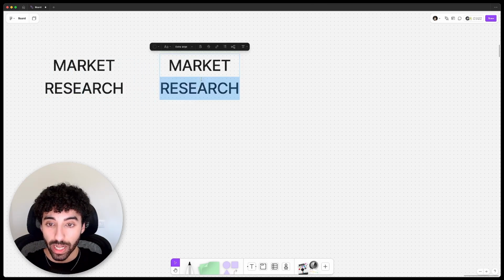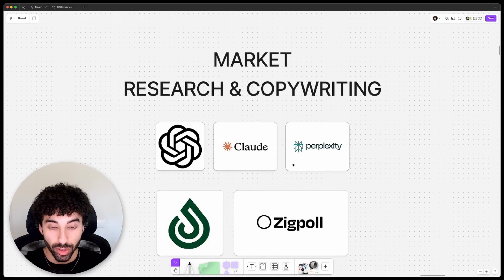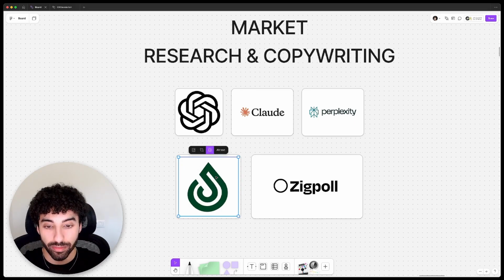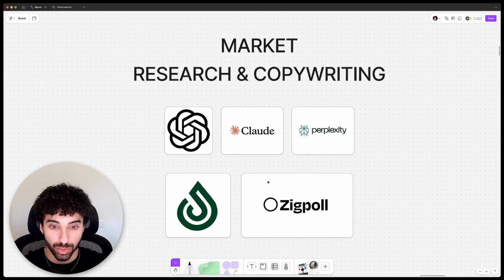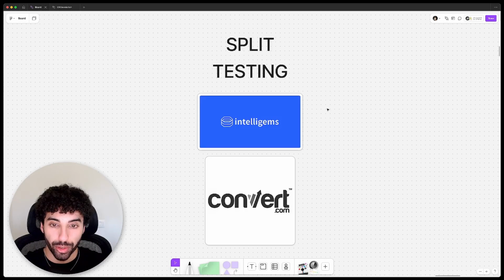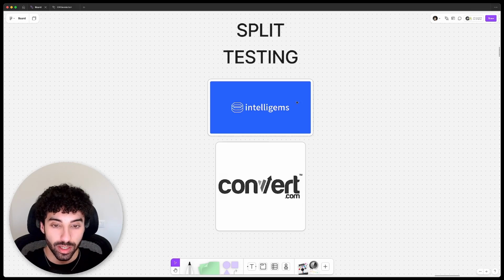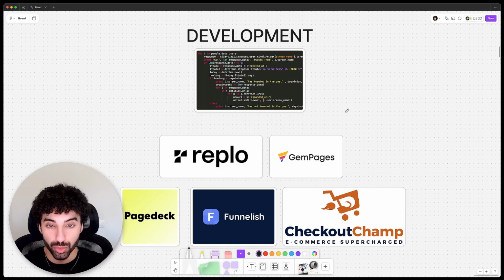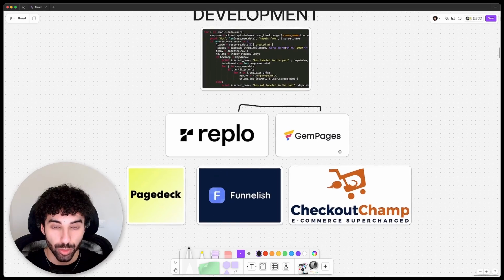The 10 Best Split Testing & Funnels Ecommerce Tools To Increase Revenue